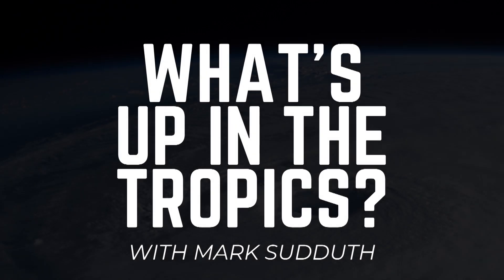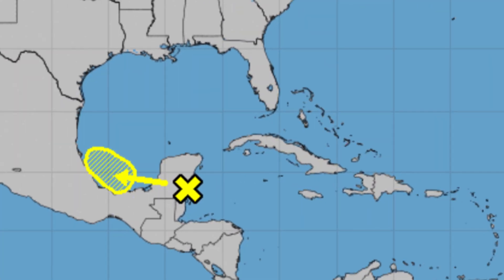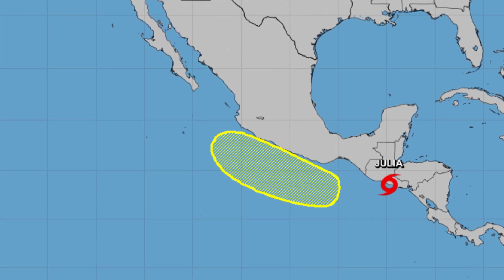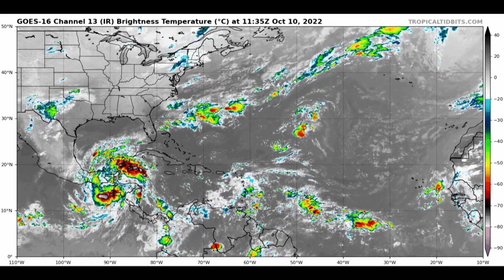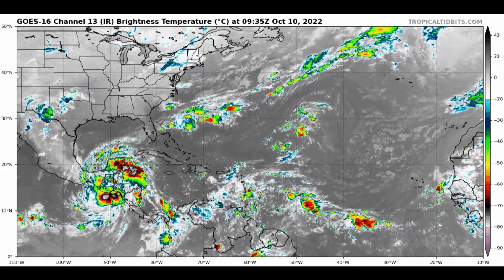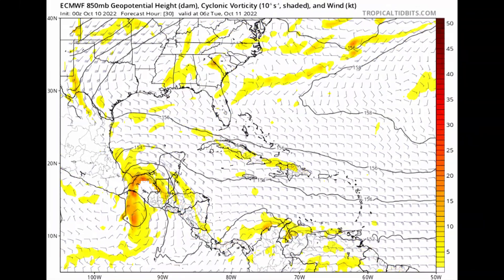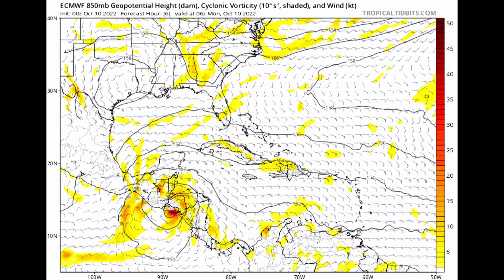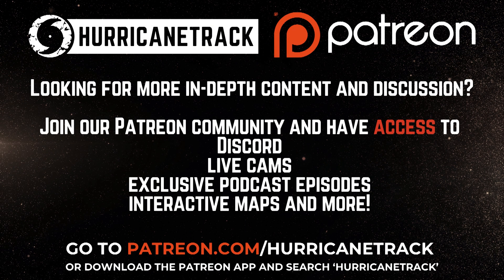What's Up in the Tropics with Mark Sudduth - October 10, 2022